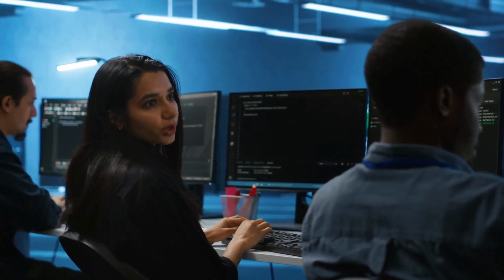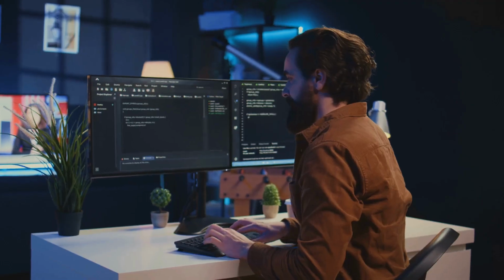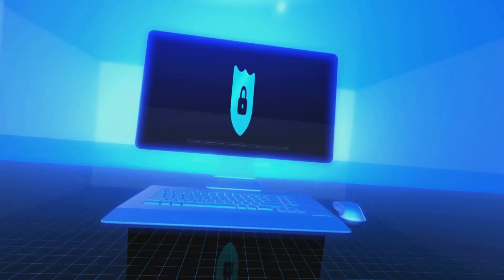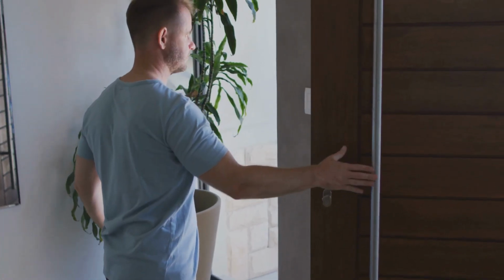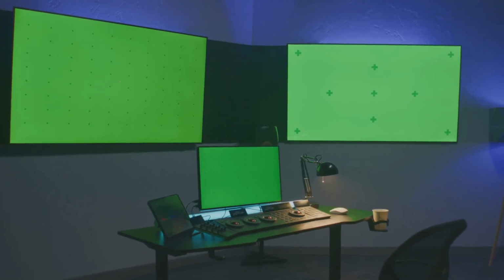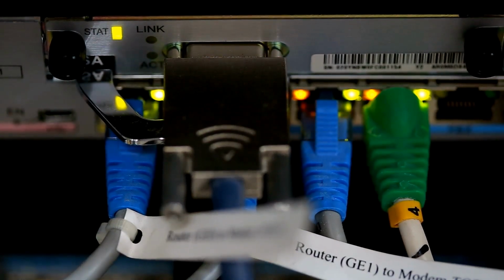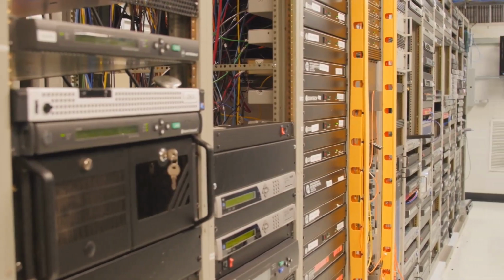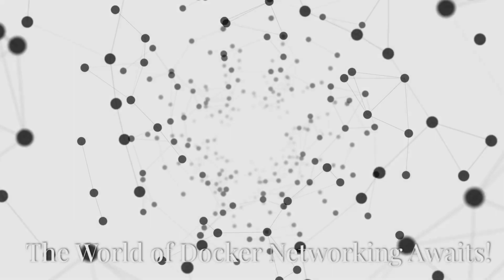Docker Networking The Magic Behind the Scenes!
OUTLINE:

00:00:00 The Magic of Docker
00:00:52 Docker's Default Network
00:01:35 Your Network, Your Rules
00:02:23 Direct Network Access
00:03:22 Bridging the Gap Between Containers and the Real World
00:04:08 The World of Docker Networking Awaits!